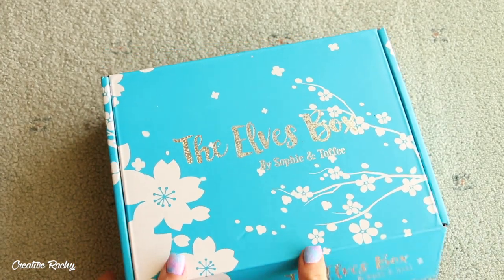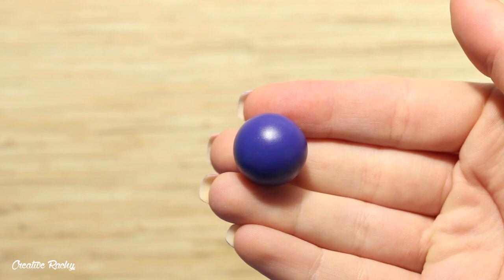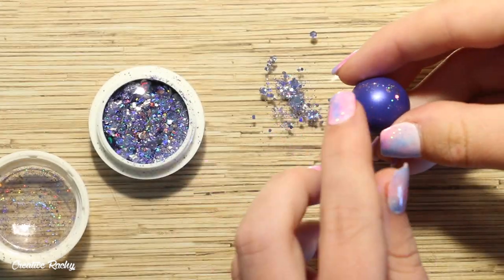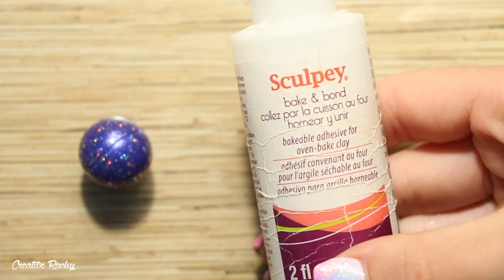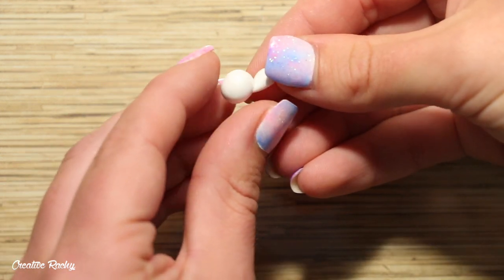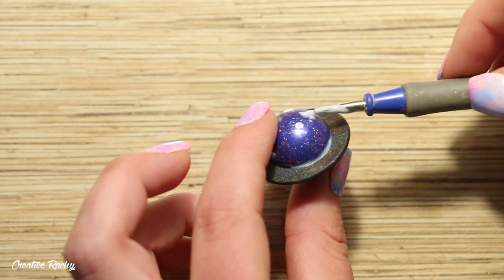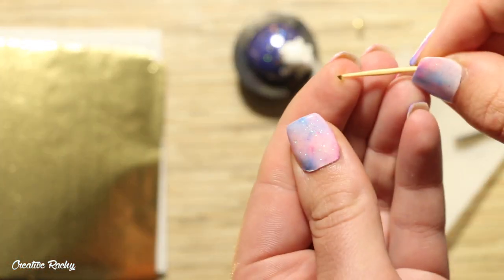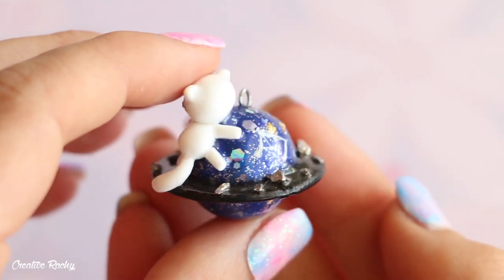Polymer Clay Planet Cat│Sophie & Toffee Subscription Box December 2020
In this tutorial I show you what we received in the December Sophie & Toffee Elves Box, as well as show you how to make a kawaii planet cat using polymer clay and supplies included in the box!

About the Sophie & Toffee Club "Elves Box":
The Elves Box is a special craft box curated by the Elves of Sophie & Toffee, for everything precious and worthy - all at a super good deal! Besides being the first to receive Sophie & Toffee newest exclusive items, you get other high quality supplies from Japan and limited edition gorgeous stationery.

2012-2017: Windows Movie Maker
2017-current: iMovie